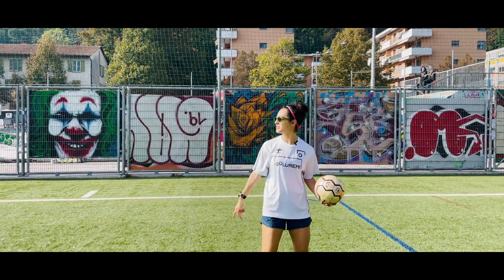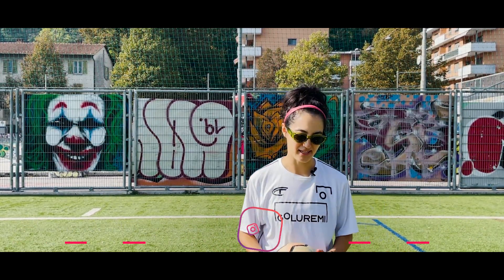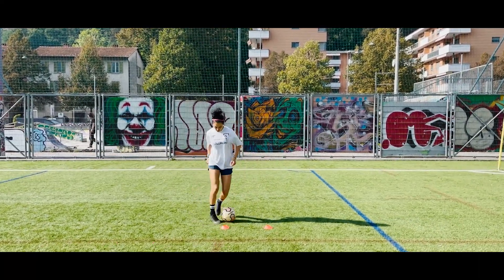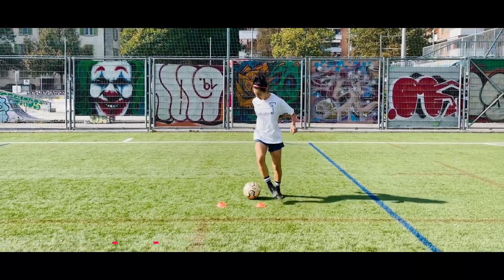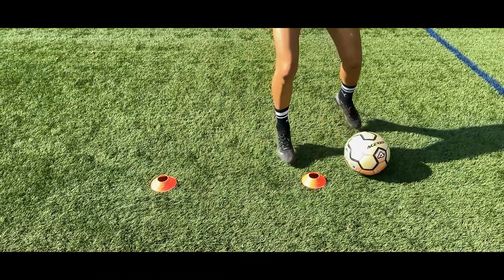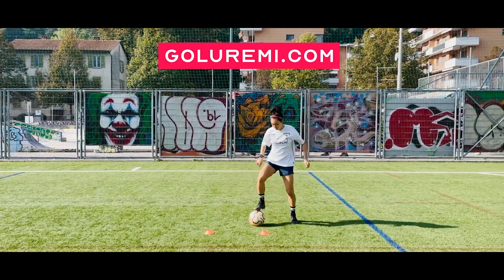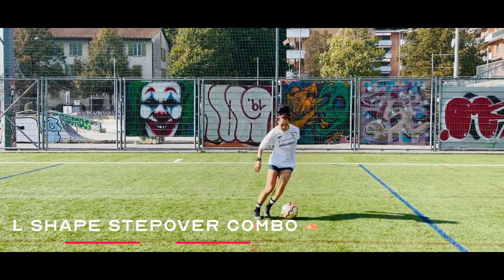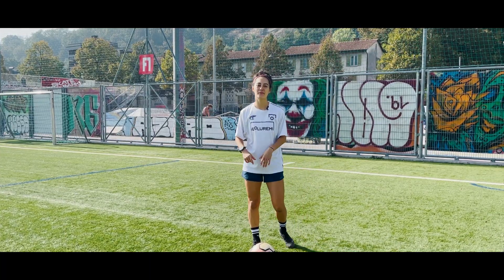5 DRILLS TO IMPROVE BALL MASTERY - BALL CONTROL - Women’s soccer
💎 Join the GG Squad 💎